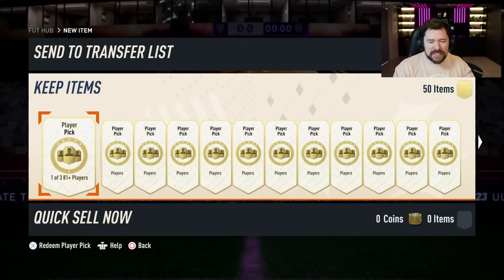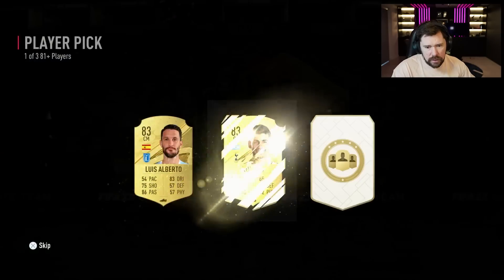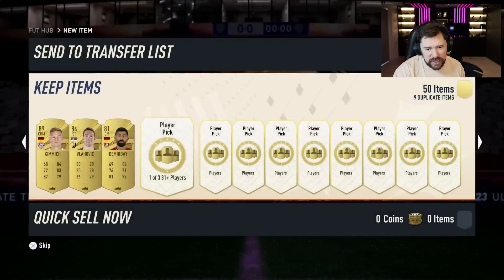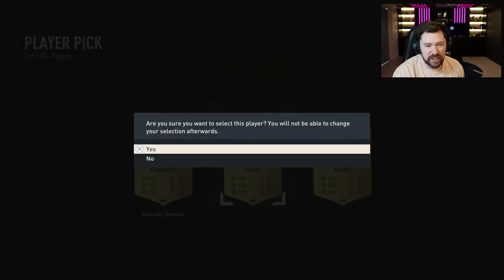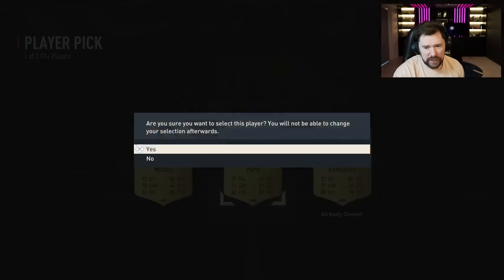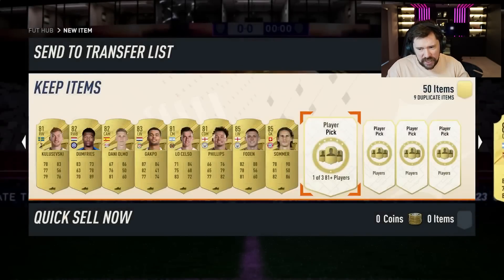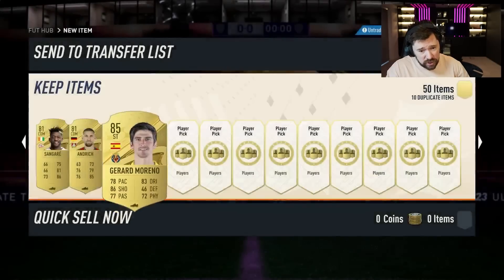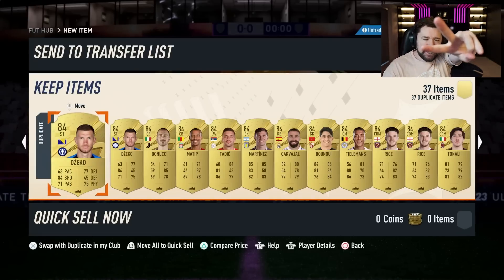100x 81+ Player Picks!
100x 81+ Player Picks!

Craig Douglas